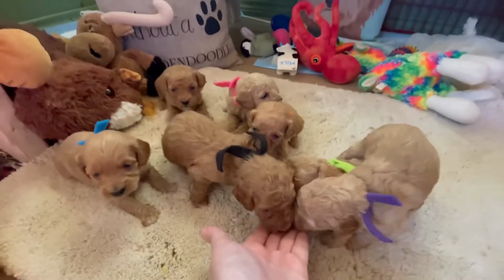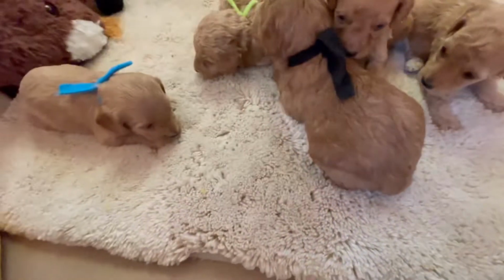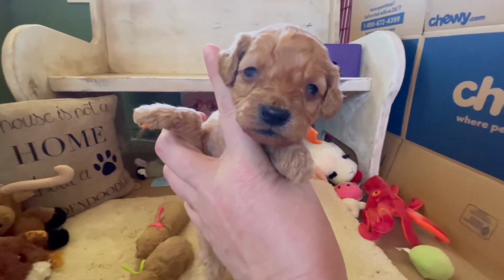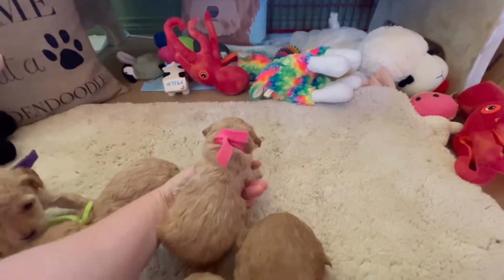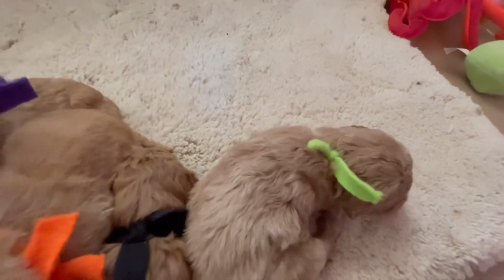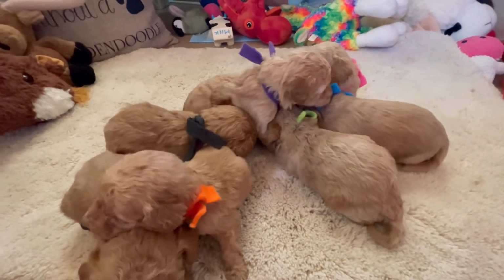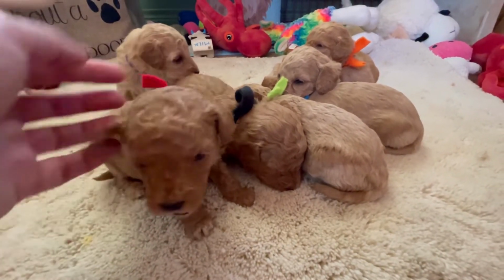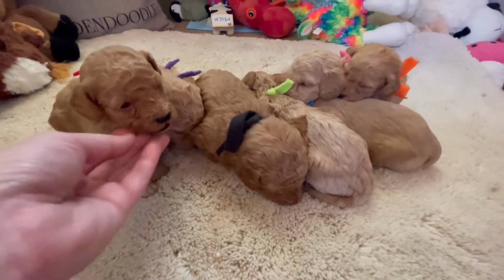3 Week Old Mini Goldendoodles || Boston and Paddington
Lamgo Farms’ Boston and Paddington Mini Goldendoodle puppies 3 weeks old.